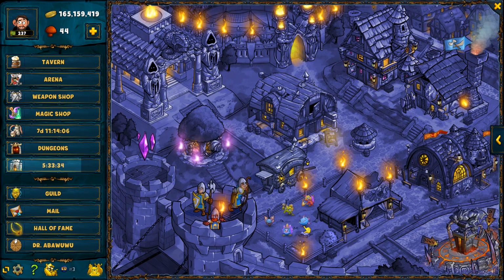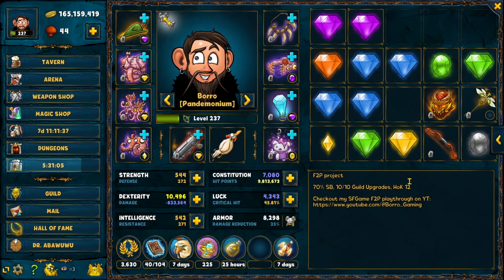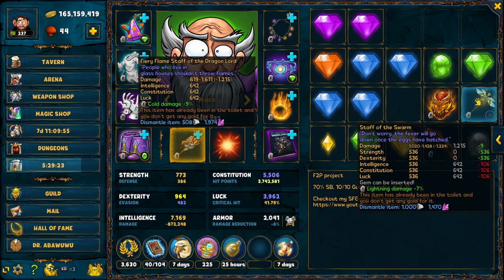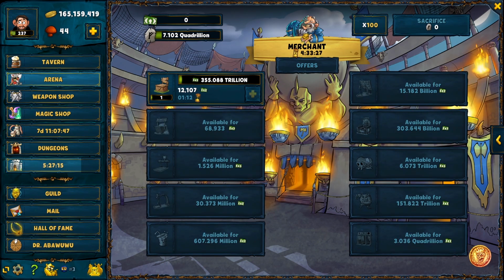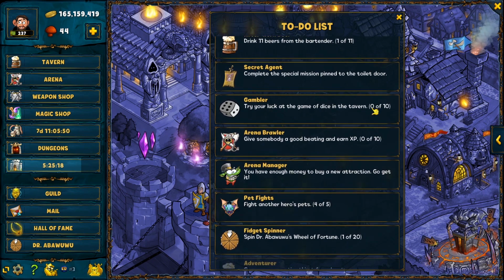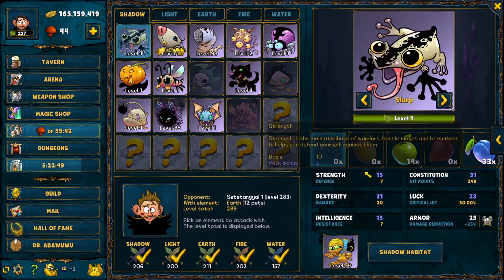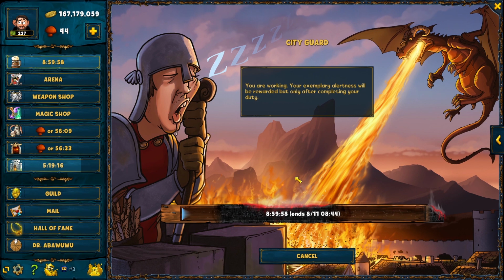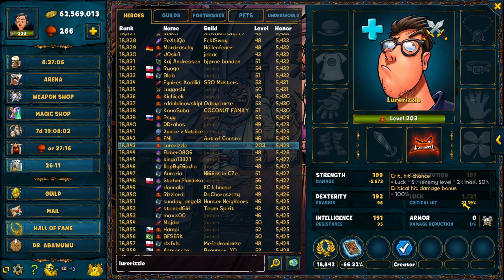SF Game | F2P Playthrough 2023 Episode #31 | New server coming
Yello everyone,

Back from vacation, but no rest for the wicked. We progressed on our f2p character, especially in domain of Hellevator. In addition, new server is coming, so let's cover the plan for it.

Br
Borro